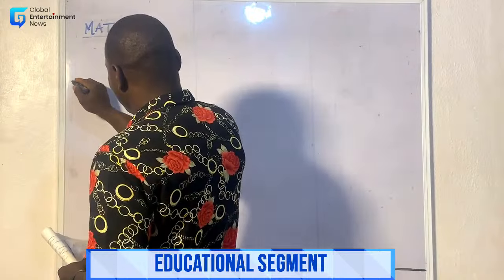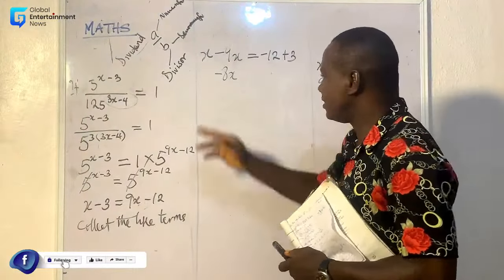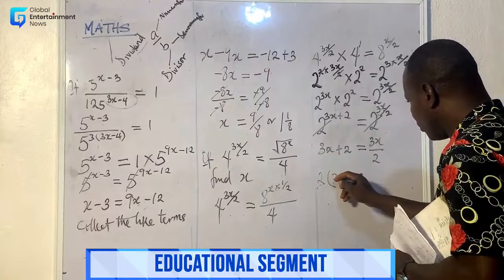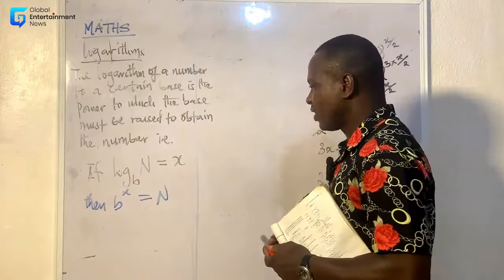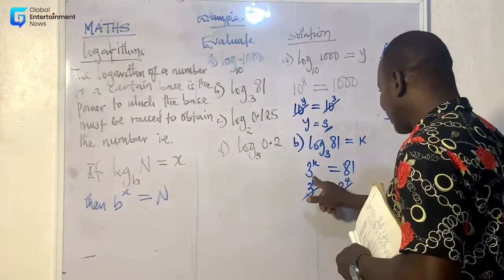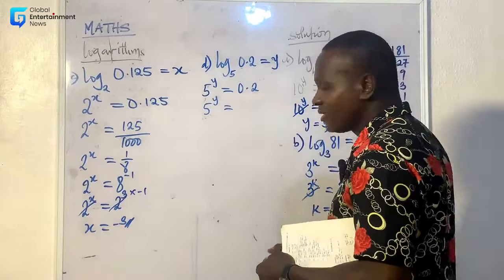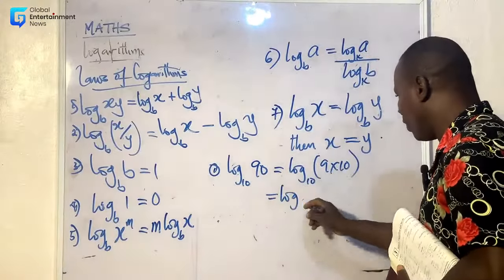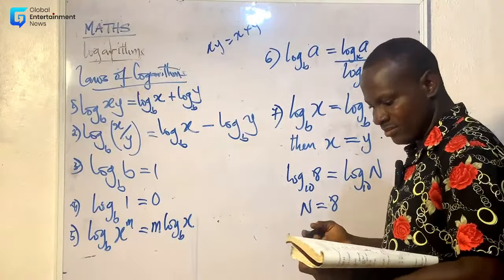GENews (Educational Segment)